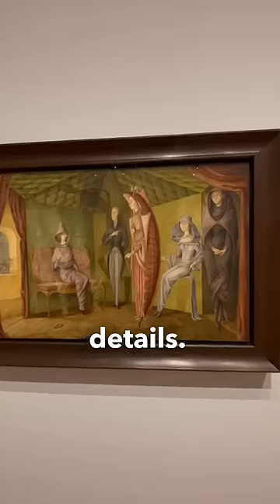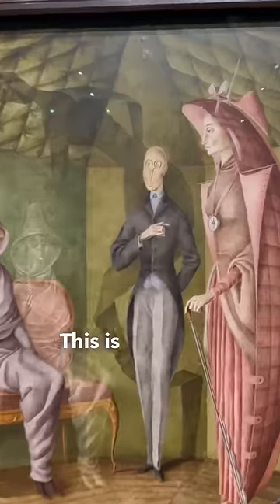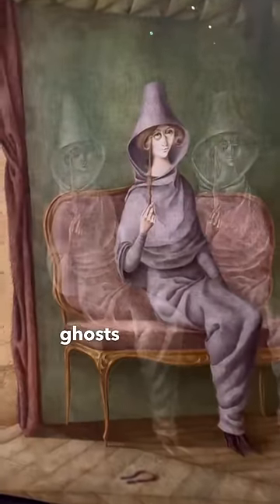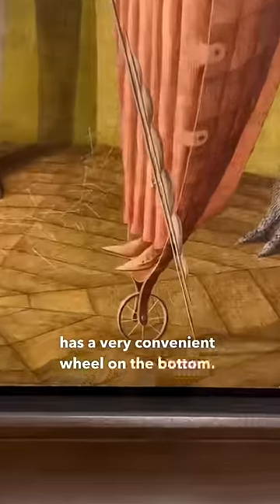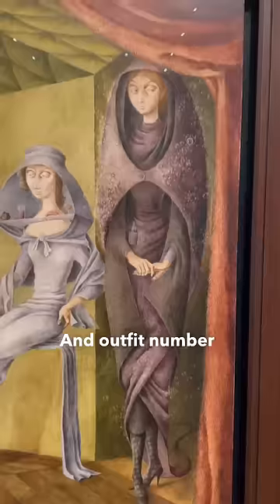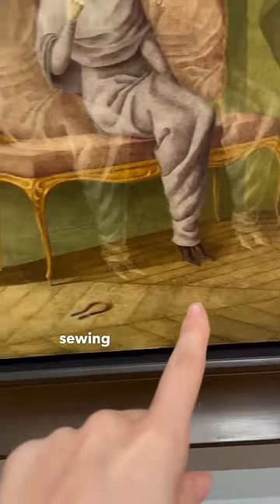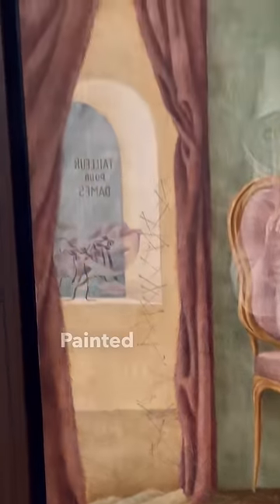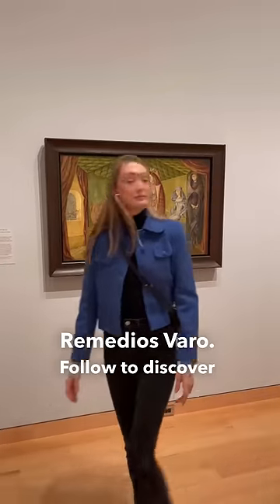This painting is wild! By Remedios Varo at the MFABoston